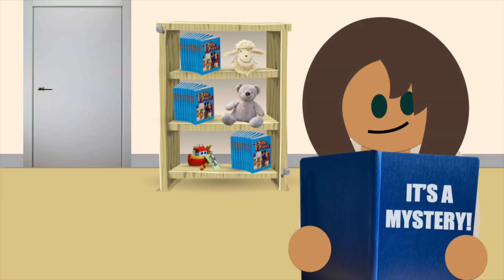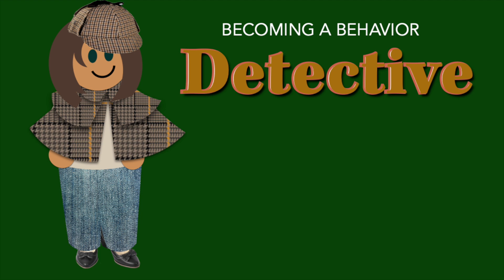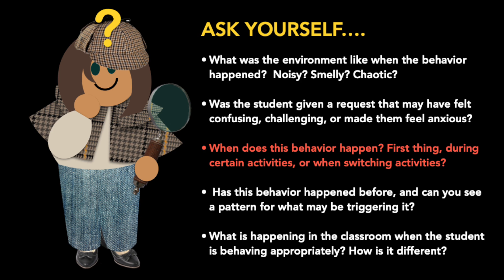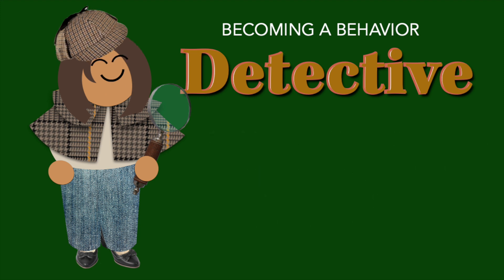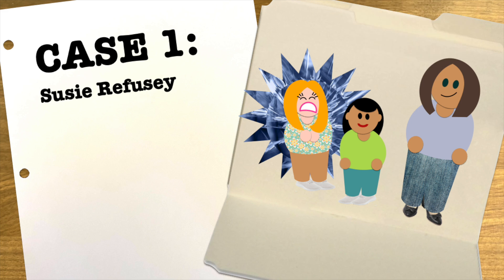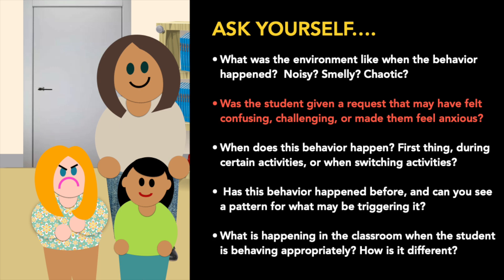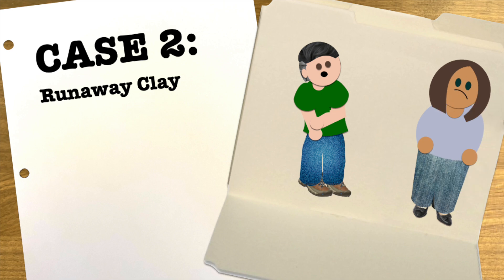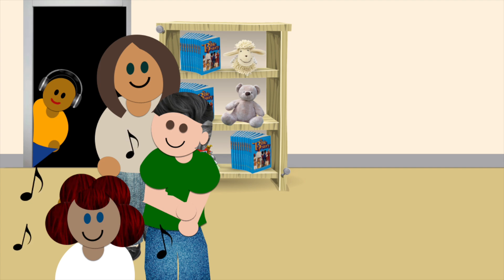Wonderful Works Behavior Detective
Is the cause of challenging behavior a mystery in your classroom? Learn how to solve the case in three easy steps by becoming a behavior detective. Great training for children's ministry teams.

To learn more about Wonderful Works Ministry,

Categories: Classroom Tips